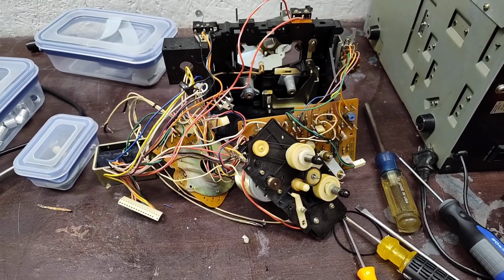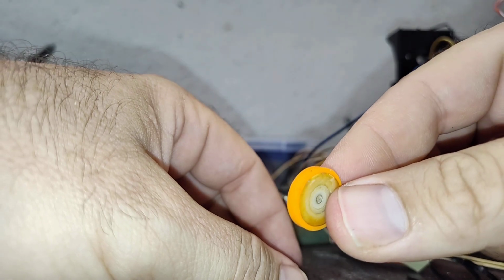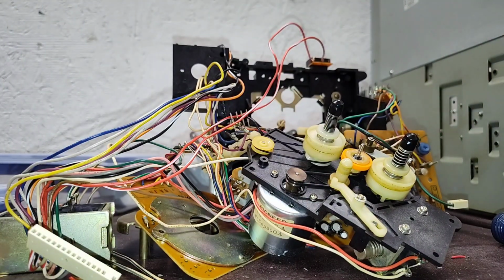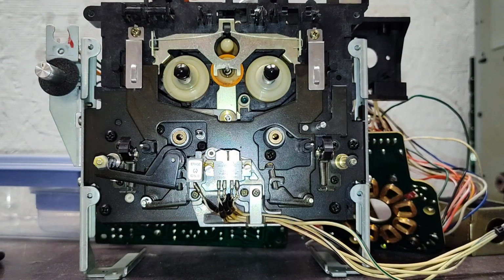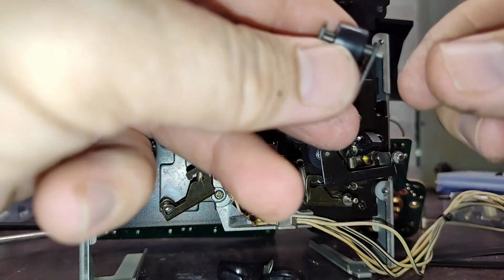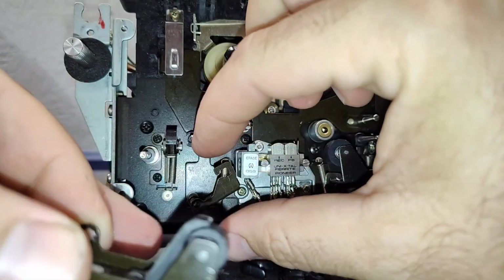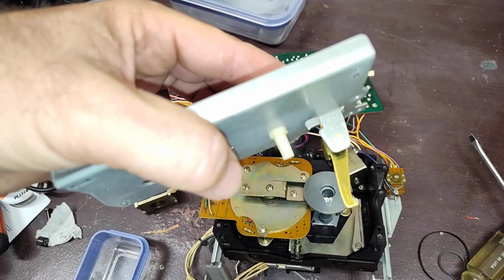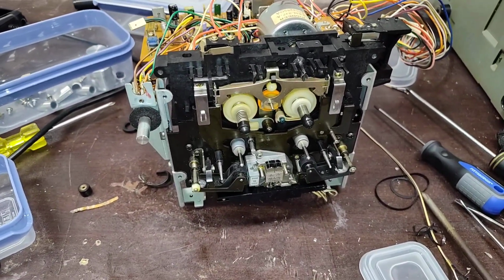Servicing a 1980 Pioneer CT-F1250 Cassette deck. Reel table stalling. P4/?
now that the reel motor wild card has been addressed, we can focus on the rest of the transport service.

idler, belts, pinch rollers and reassembly